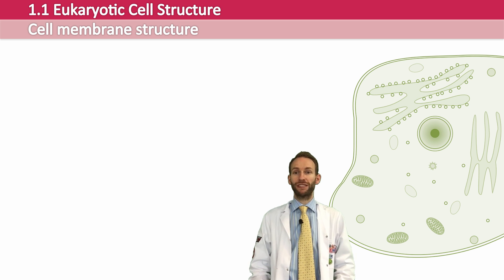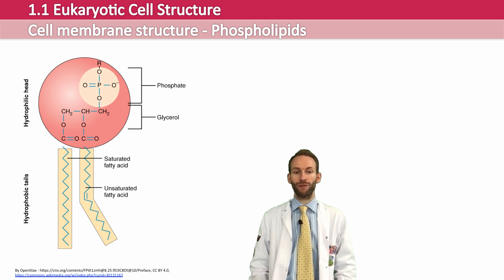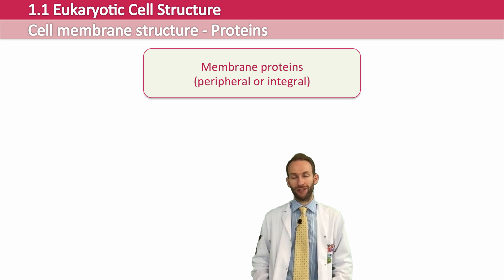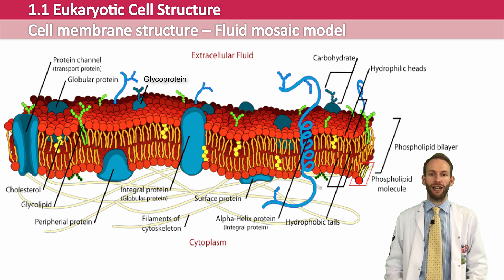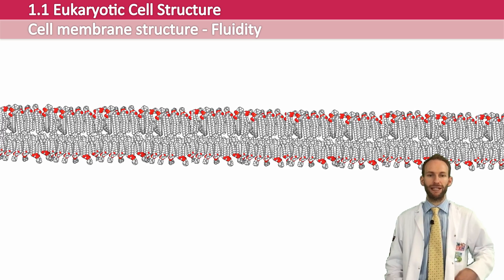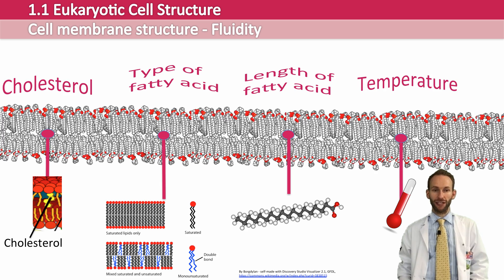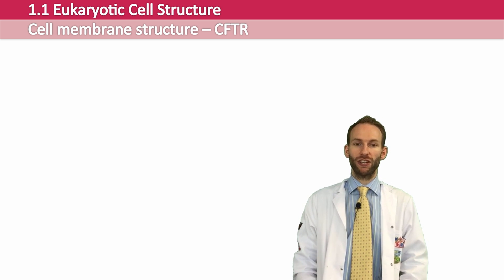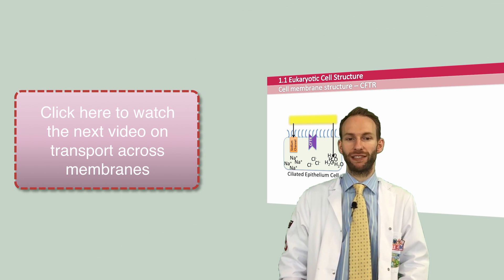Eukaryotic Cell Structure - Membrane Structure and function - Post 16 Biology (A Level, Pre-U, IB)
This covers section 1.1 of the Cambridge Pre-U Biology syllabus.

This video is about the fluid mosaic model of membranes

You can download a fully animated teaching PowerPoint on this whole section